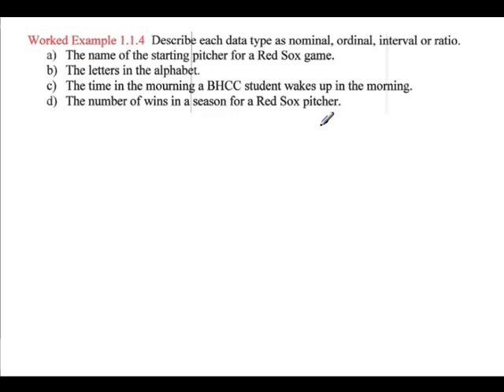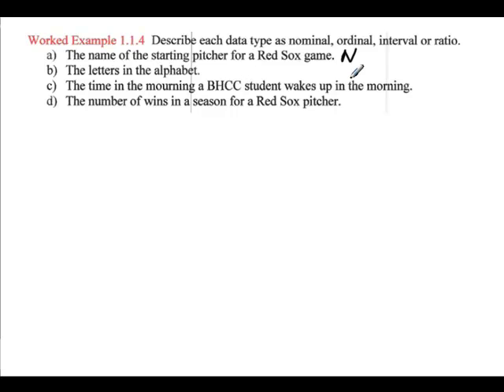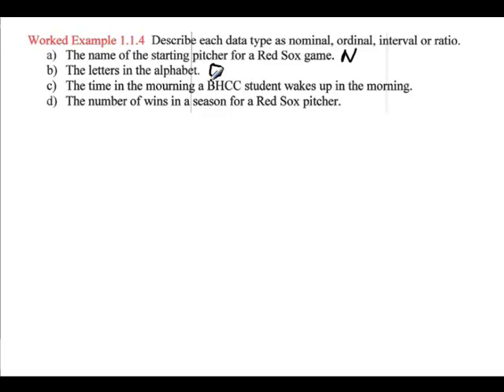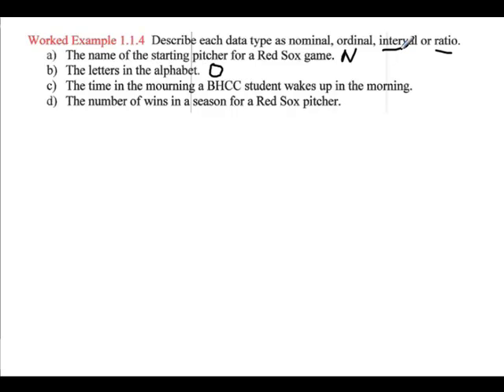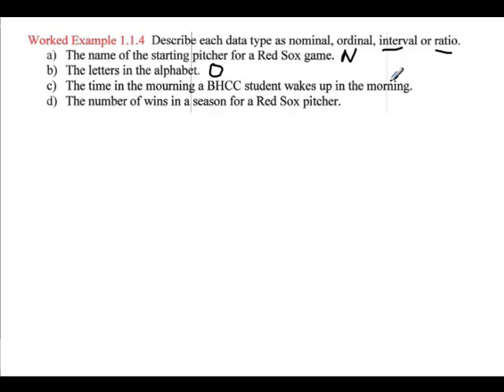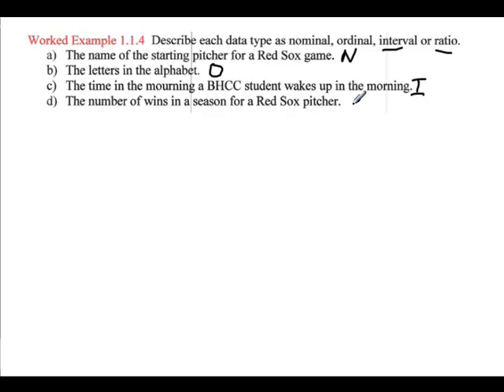WE 1 1 4